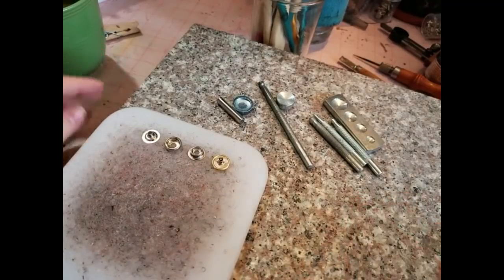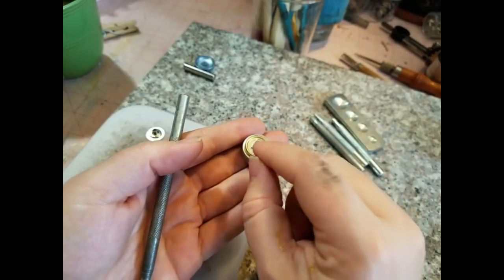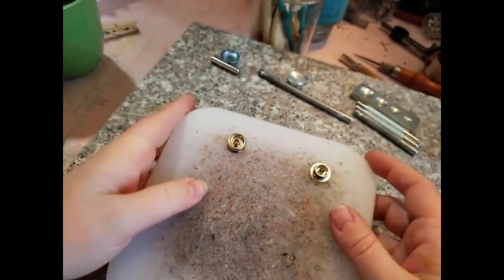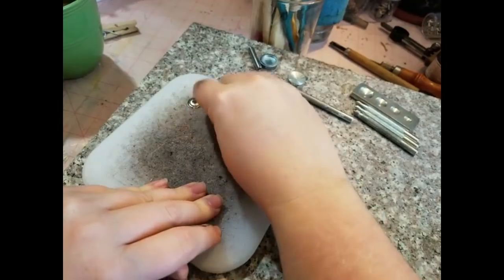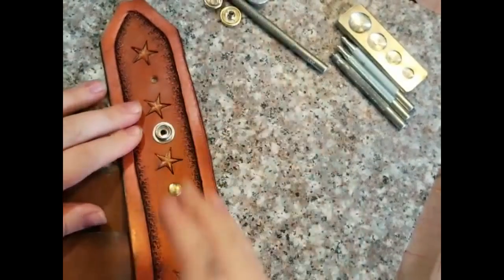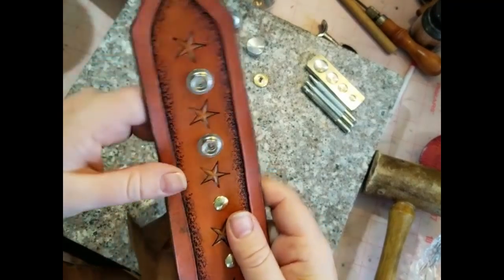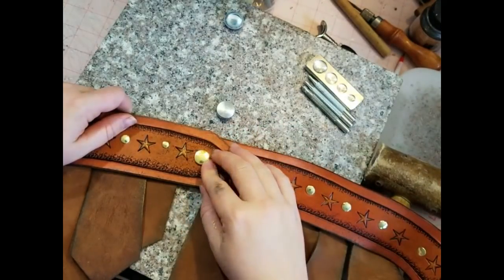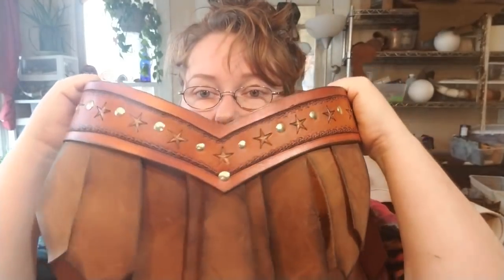How to Set Snaps in Leather